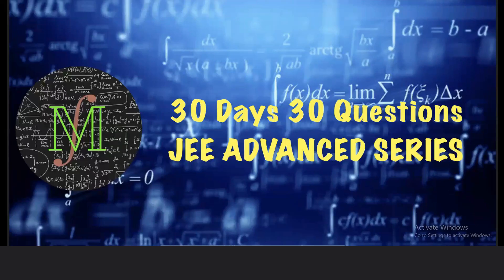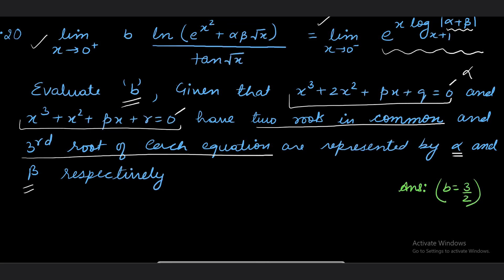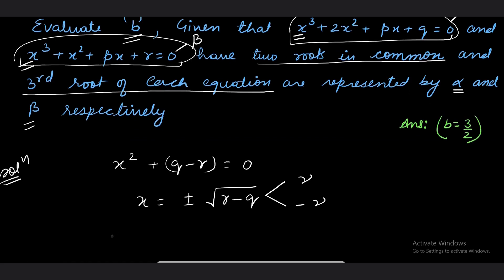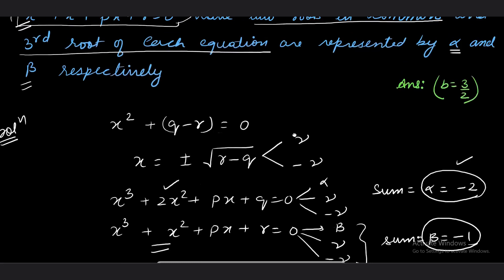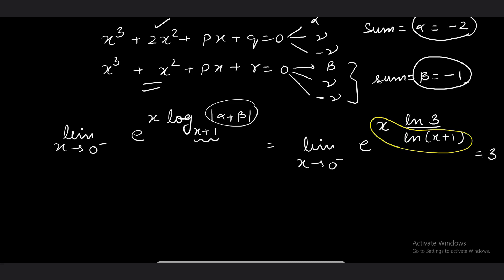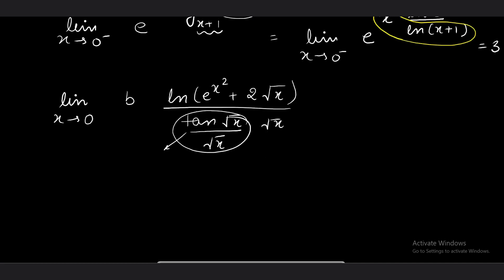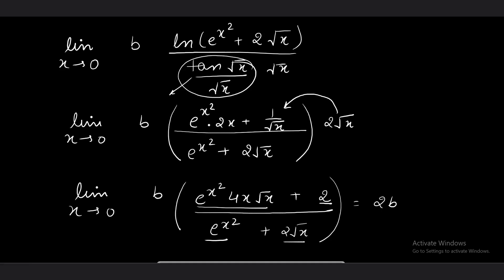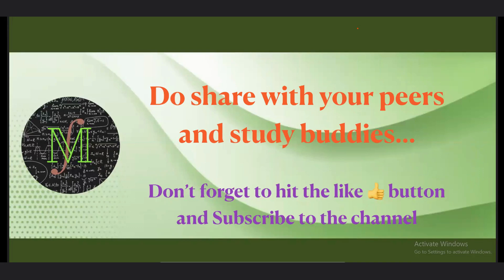QUESTION-4 | 30 DAYS 30 QUESTIONS JEE ADVANCED SERIES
The question covered here is a beautiful combination of algebra and calculus. It covers concepts of common roots and limits.